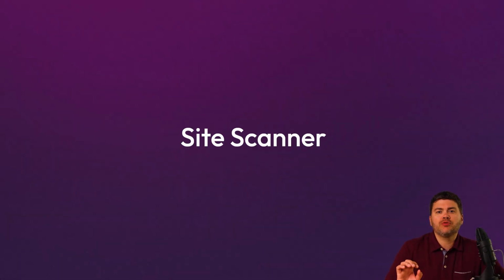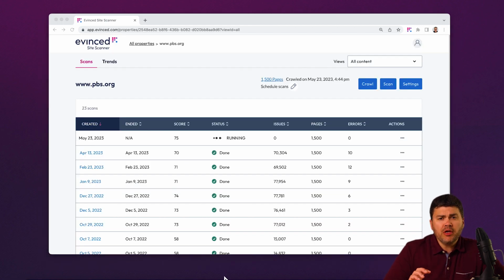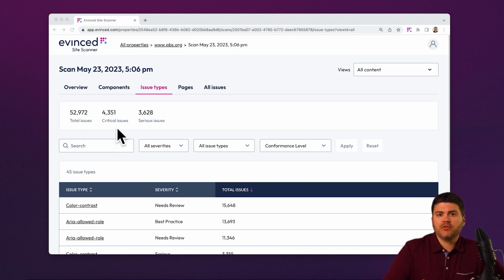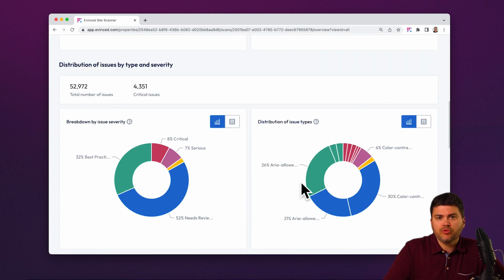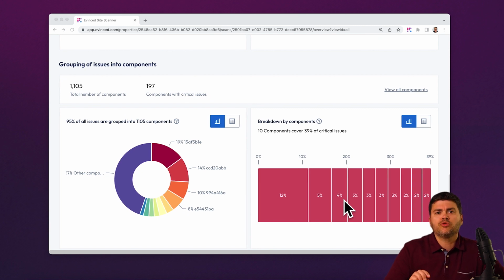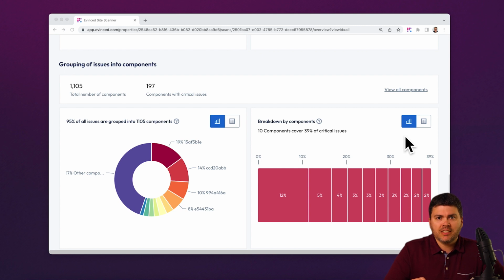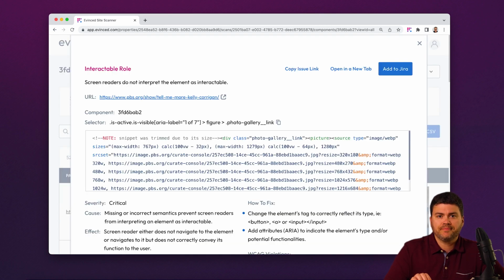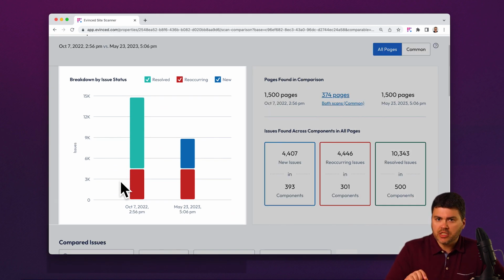Site Scanner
Kevin walks through what makes our Site Scanner different.

src: Final Site Scanner 1b FHD MDMRQ Sat165 (May 2023)